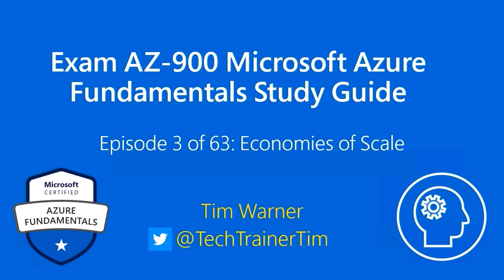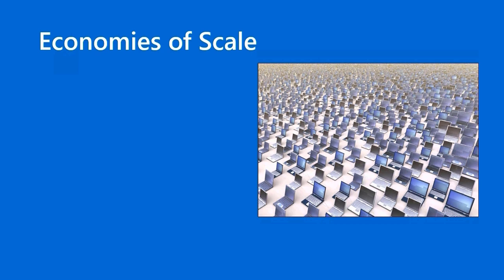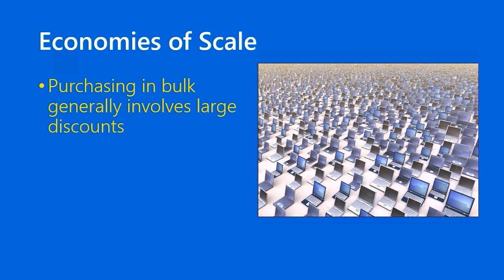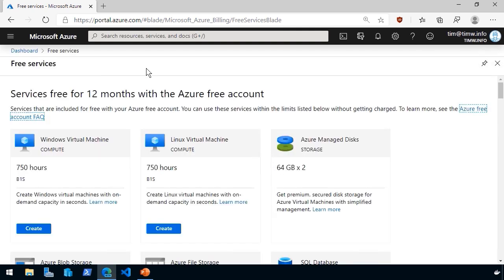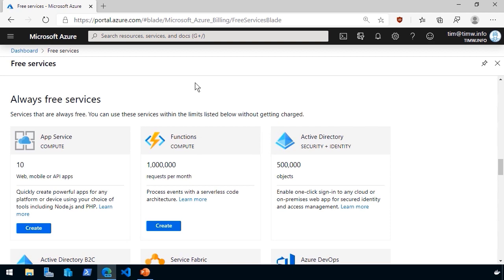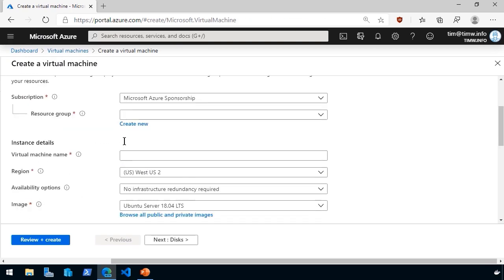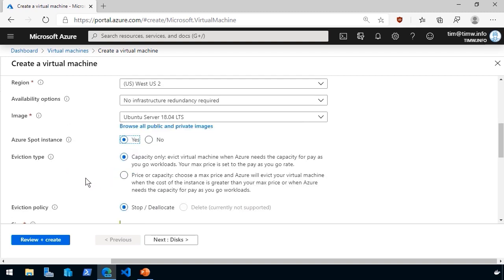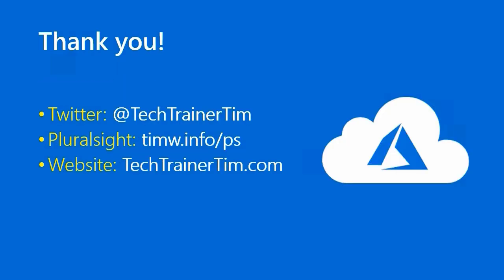Exam AZ-900 Microsoft Azure Fundamentals Study Guide - Episode 3 - Economies of Scale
In this video we learn how Microsoft Azure provides discounts to its customers through its participation in an economy of scale.